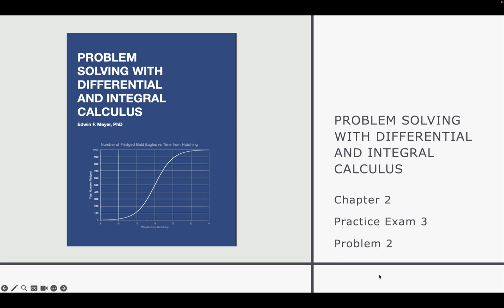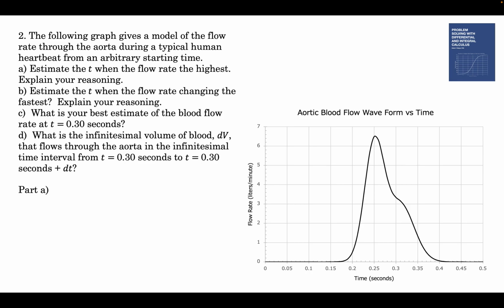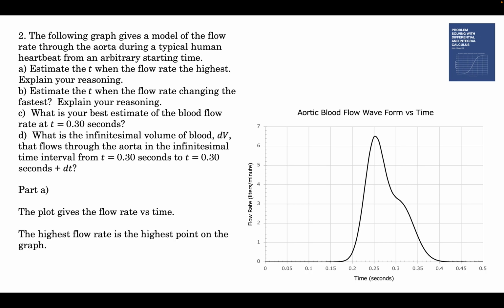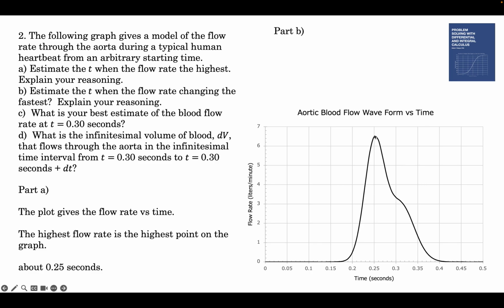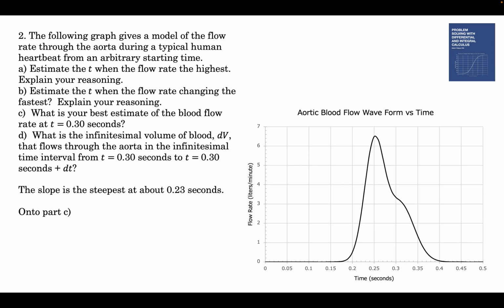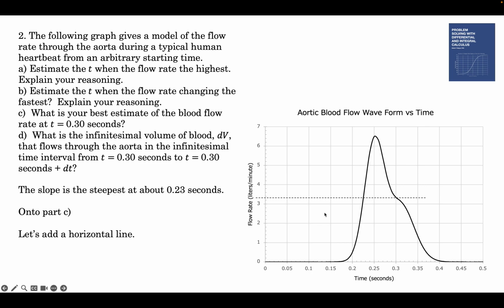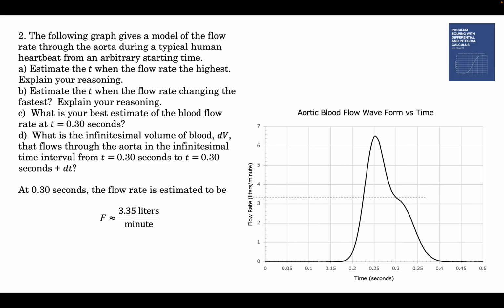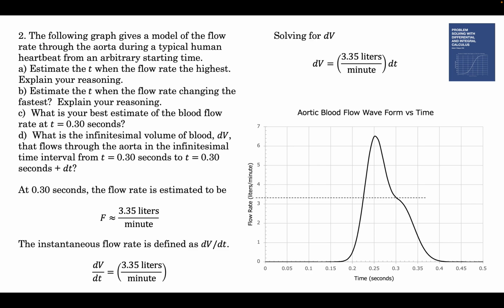Exam Problem 2_3_2 - Problem Solving with Differential and Integral Calculus